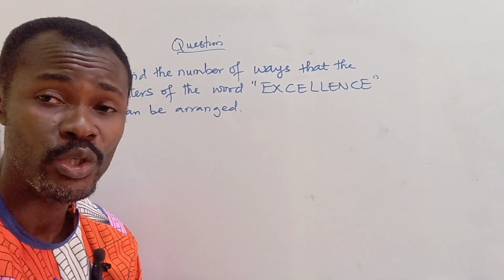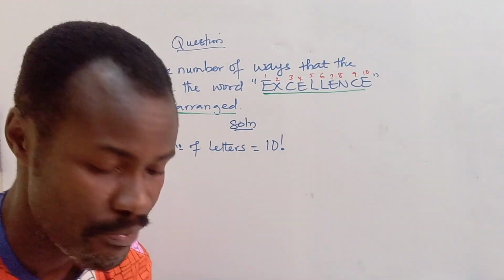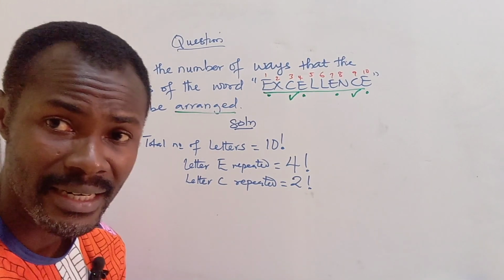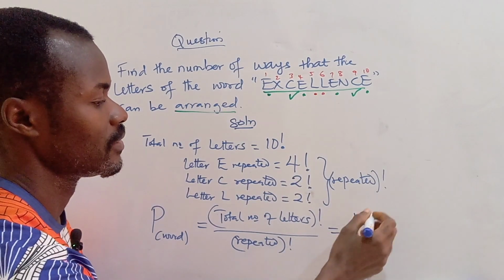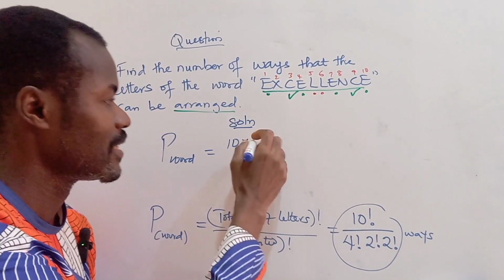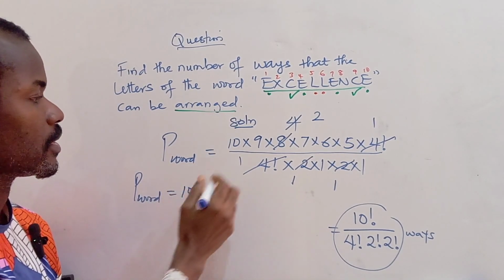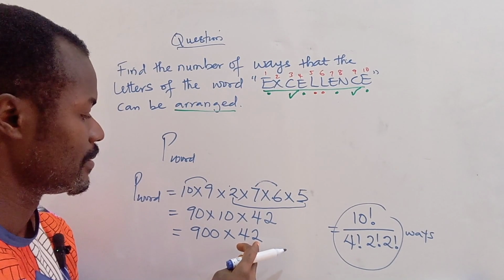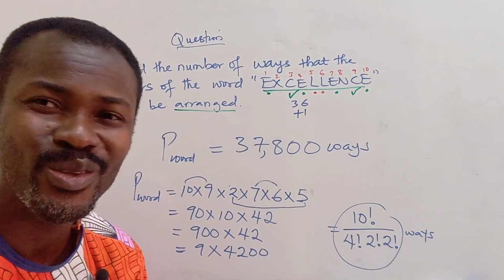JAMB:How Many Ways Can the Letters of "EXCELLENCE" Be Arranged? | Permutations with Repeated Letters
In this video, we calculate the total number of ways to arrange the letters of the word "EXCELLENCE".

 Since there are repeated letters, we will use the formula for permutations of multiset letters, accounting for the repetition of E, C, and L. This detailed step-by-step explanation is perfect for students learning about permutations and how to handle arrangements with repeated elements. Follow along to see the full solution!